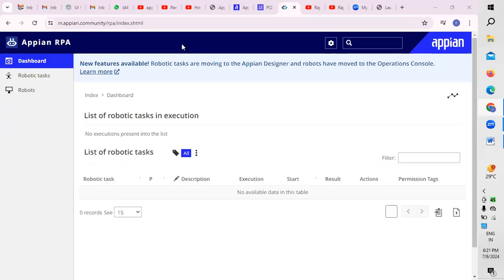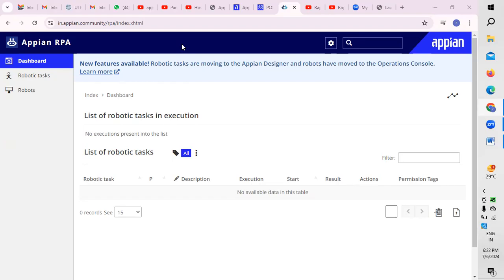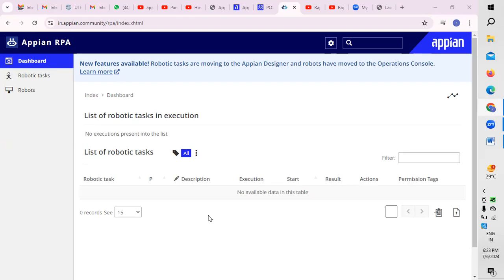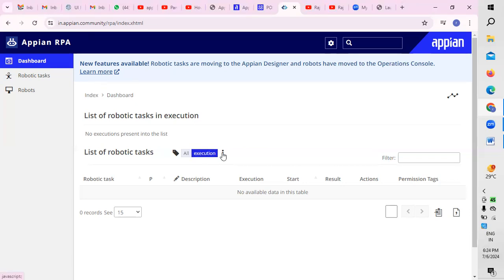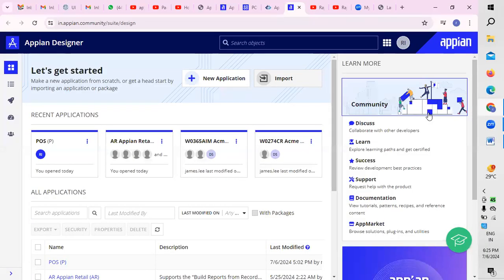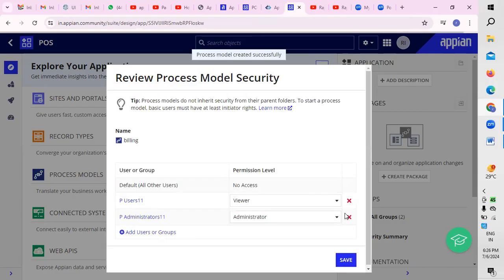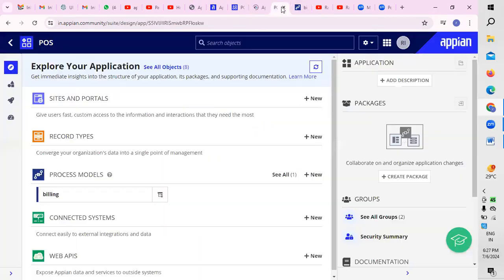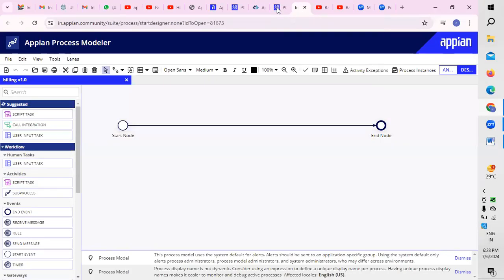Appian | RPA | Robotic Process automation